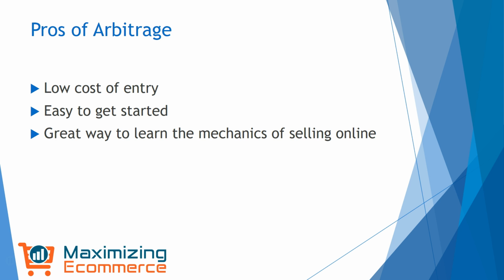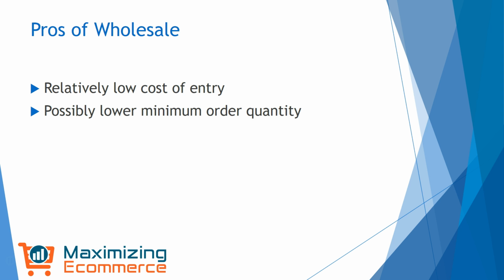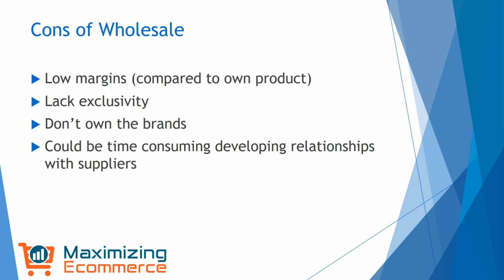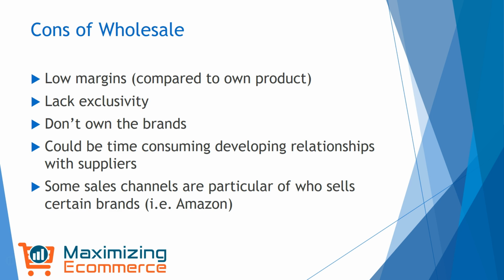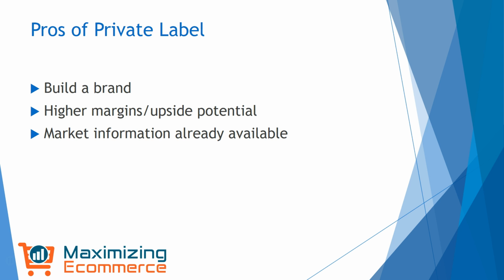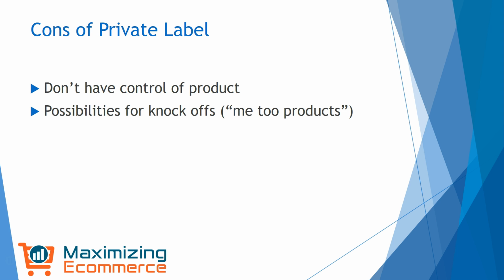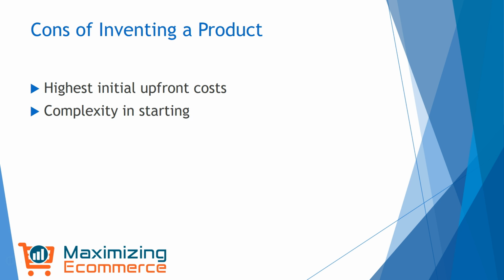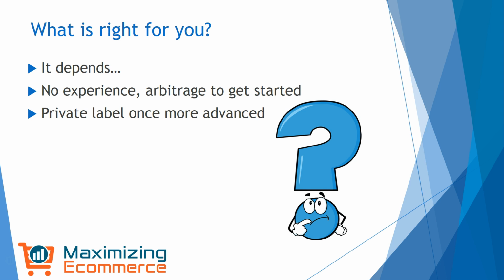4 Methods for Sourcing Products for Your Ecommerce Business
It is hard to sell a product if you do not have a product to sell.  In this video, I show you four methods for sourcing products.

In case you are wondering, I specifically left off dropshipping because it is frowned on by some of the marketplaces (i.e. Amazon).

Interested in getting started?

Plus you will also get exclusive tips and resources to help you maximize your ecommerce results.